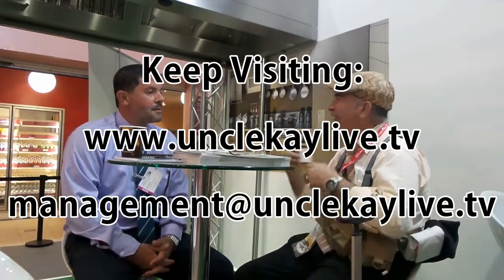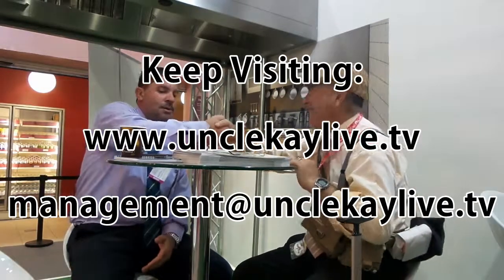Gulfoods Green Energy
with the Ustream Mobile App